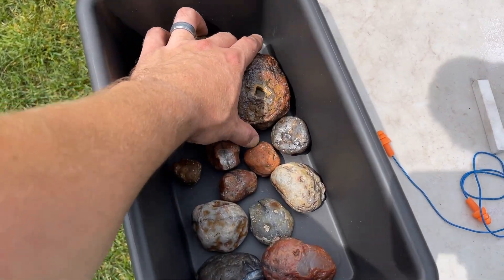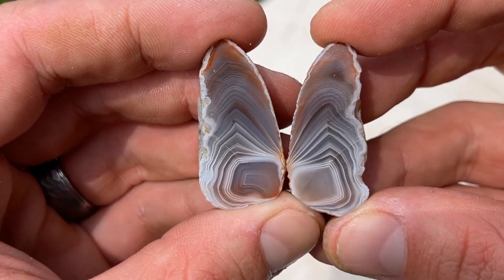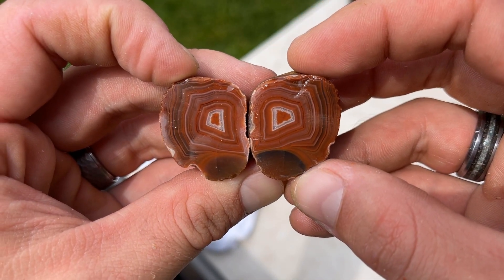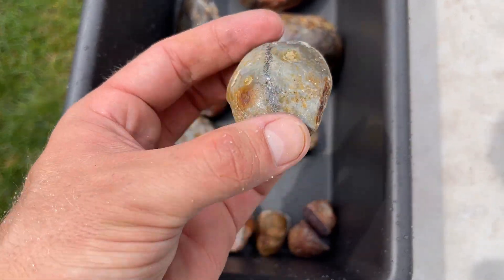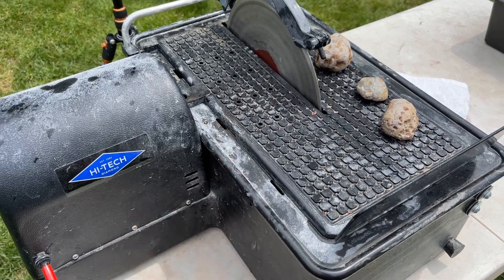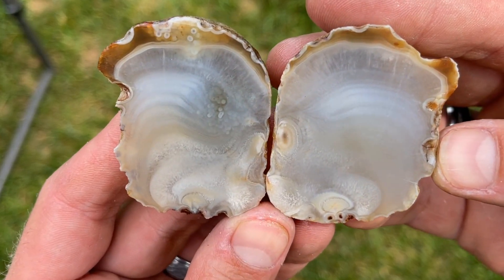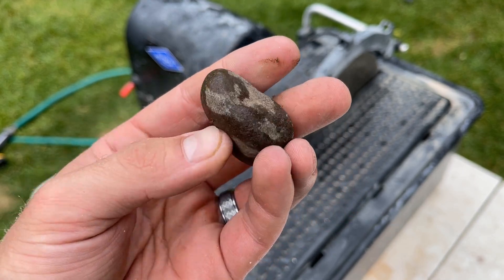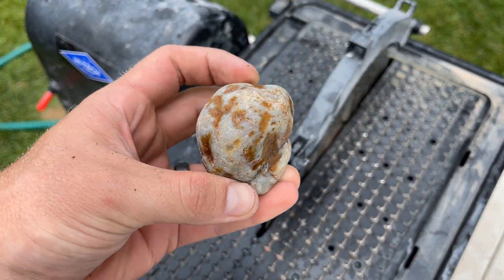BANGER Lake Superior Agates CUT OPEN w/ Lapidary Saw!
Cutting open a bunch of Lake Superior agates on my 10" HI Tech Diamond saw and exposing amazing bands inside! These agates were cut open for Bill and they turned out to be beautiful agate bangers! It is so fun seeing inside these for the first time and seeing all the different varations of these amazing gemstones. Lake Superior agates are the state gemstone of Minnesota and are an amazing mineral!